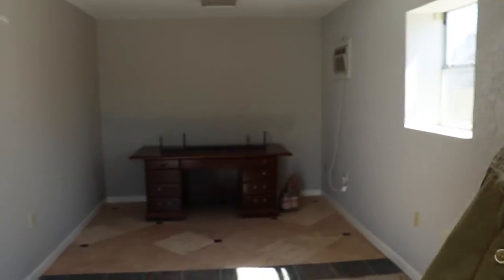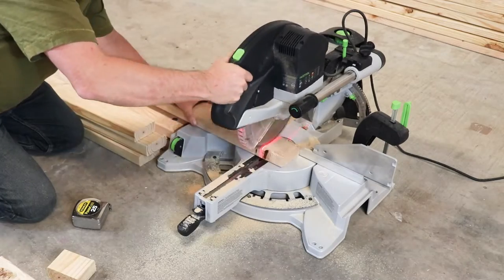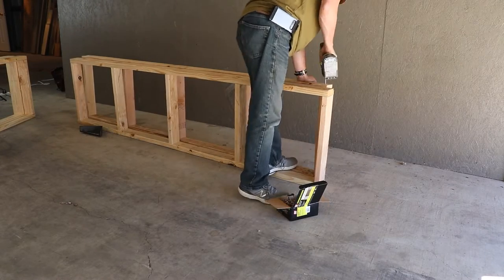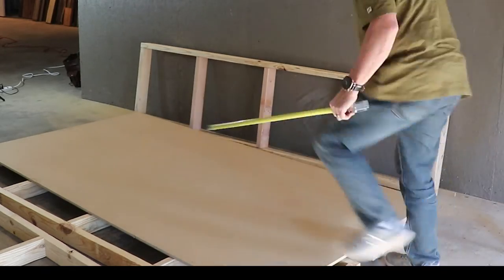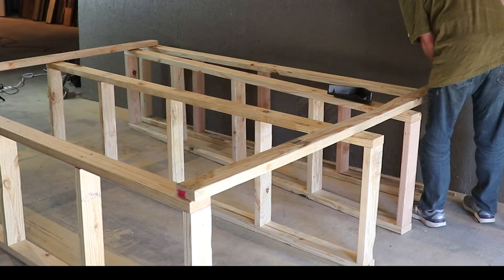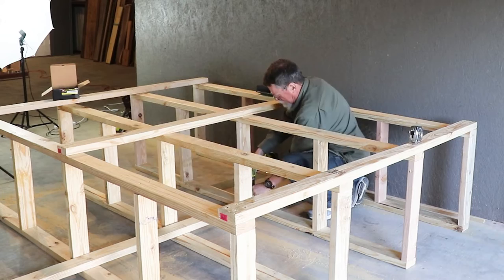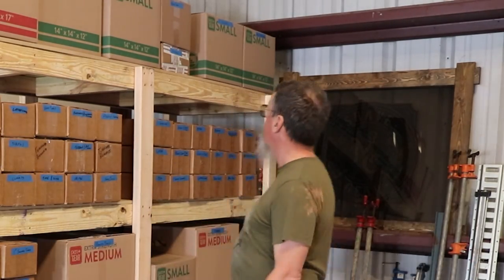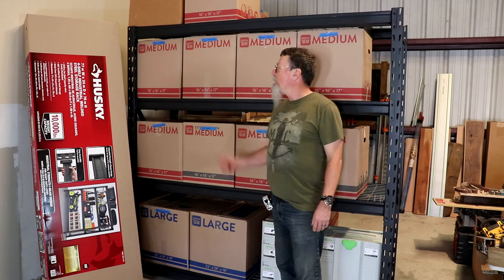DIY Super Simple 2x4 Storage Shelves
Here is how I built some super-simple storage shelves for my new shop from 2x4 lumber and MDF.